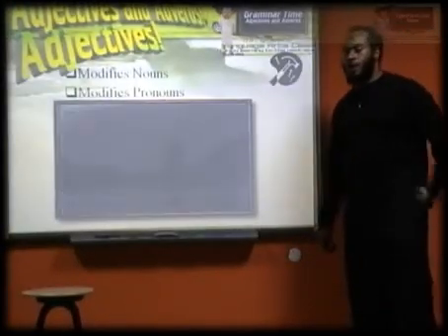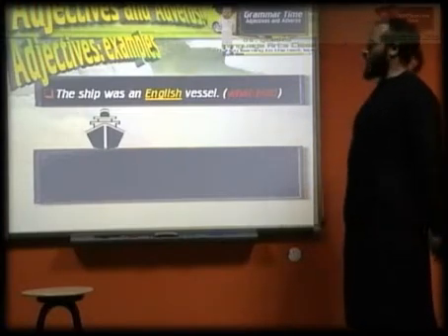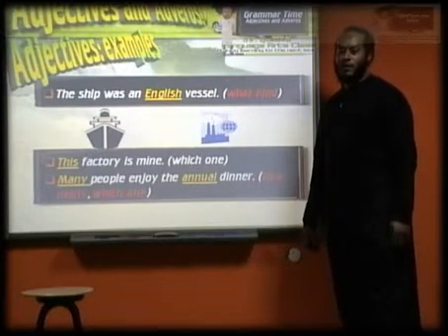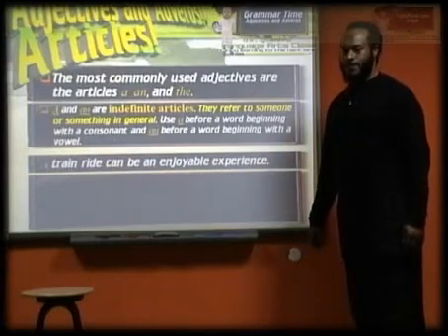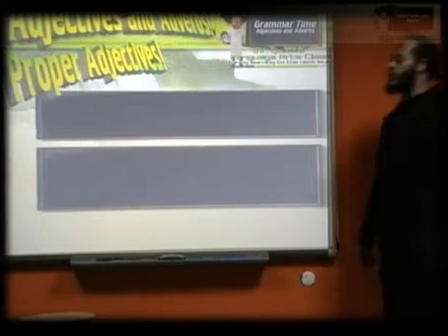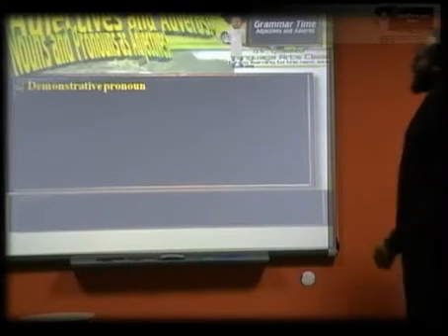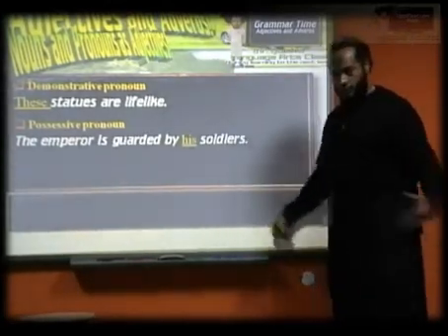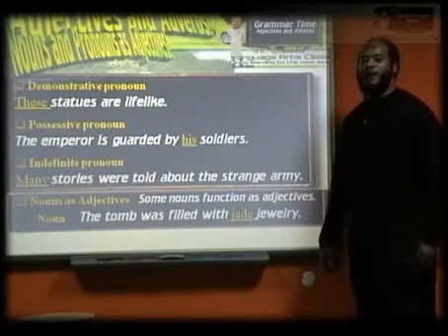Introduction to Modifiers -part 1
Modifier usage is a huge subject and in this lesson we only scratch the surface.  Part 1 of Introduction to Modifiers: adjectives and adverbs.